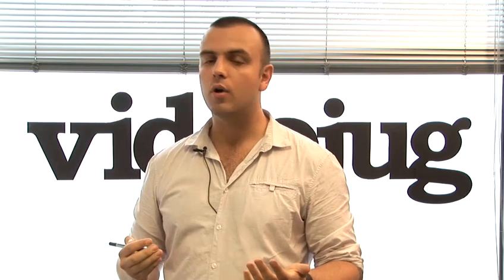How To Create A Periodic Table Game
This advice video is a suitable time-saver that will enable you to get good at school subjects, chemistry. Watch our video on How To Create A Periodic Table Game from one of Videojug's industry leaders.